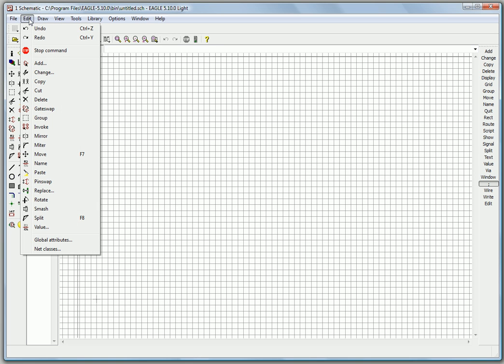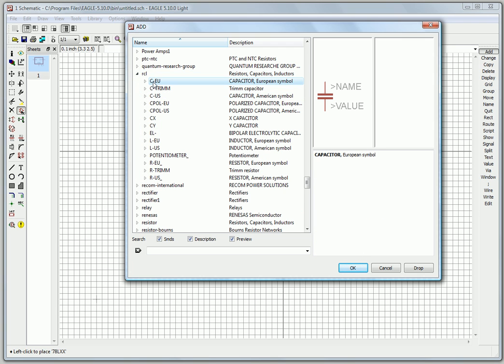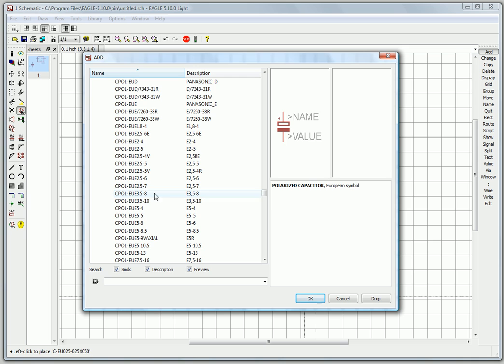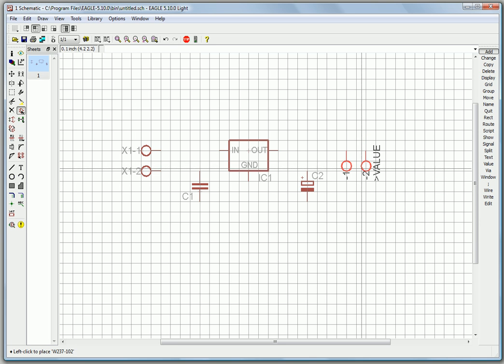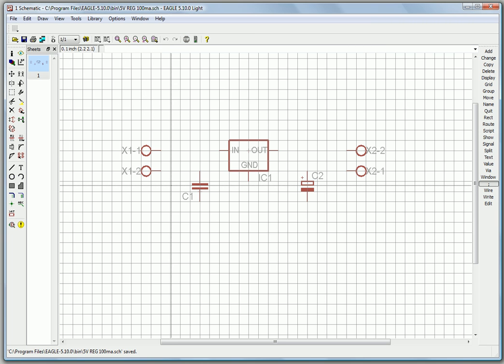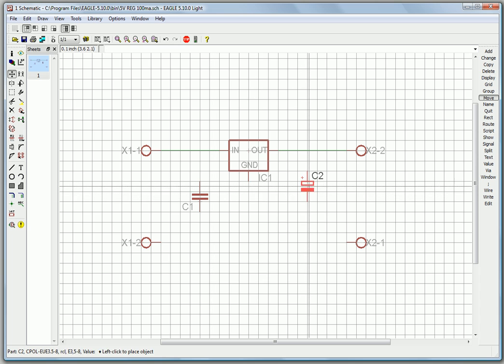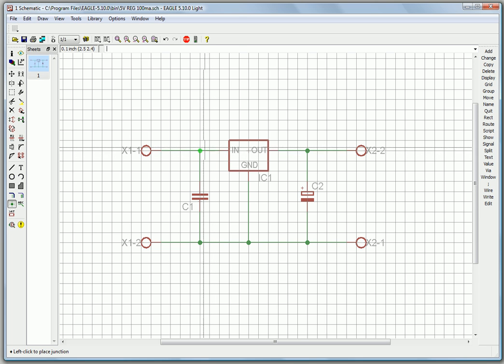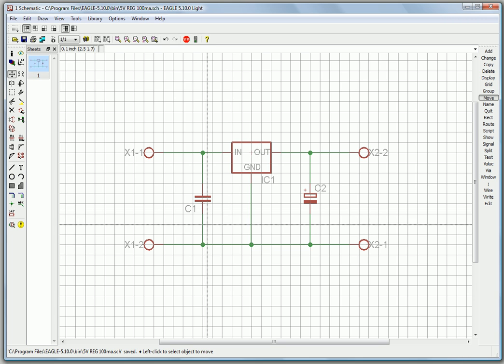Cadsoft Eagle PCB 7805 5V 100ma voltage regulator circuit tutorial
Cadsoft Eagle PCB Tutorial 5 volt 100ma regulator circuit diagram layout.